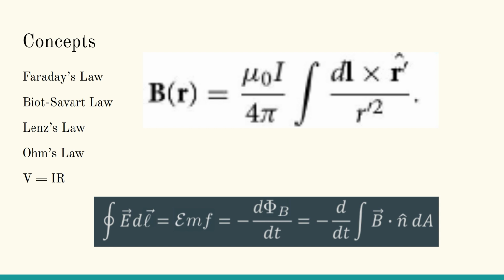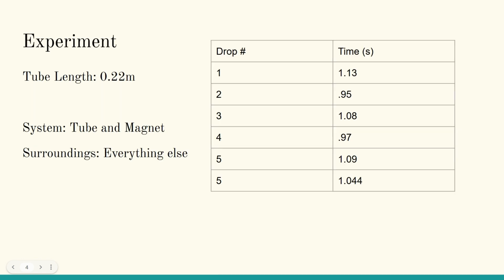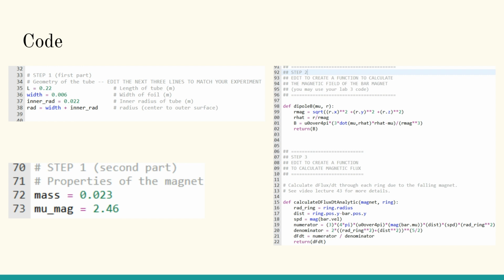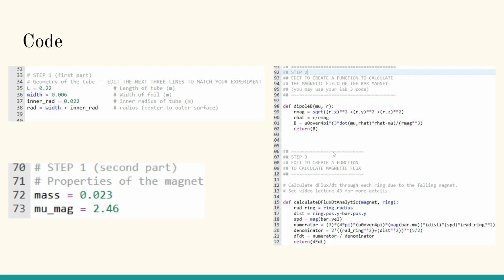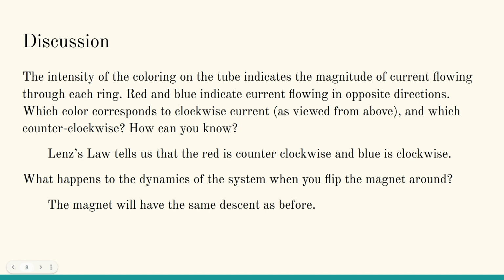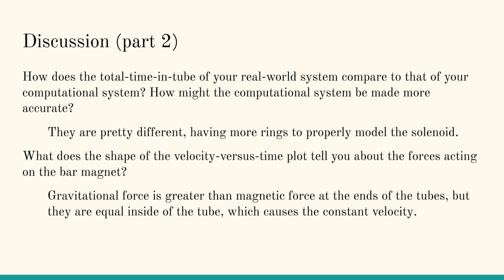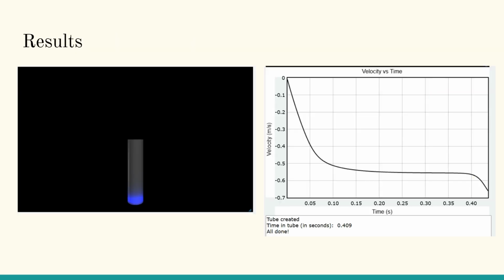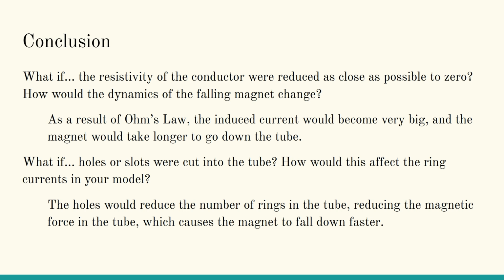PHYS 2212 Lab Report 5